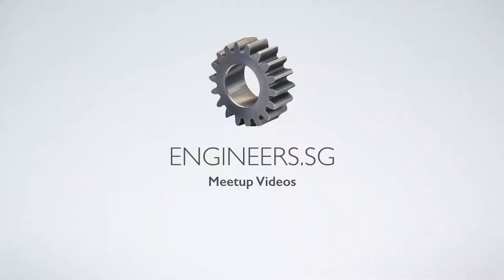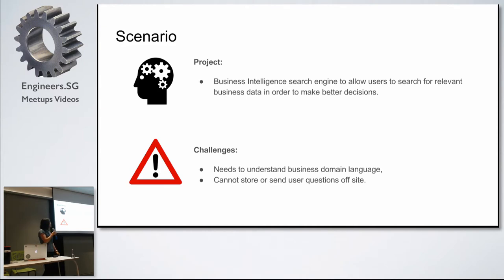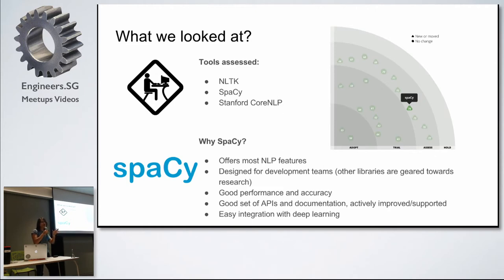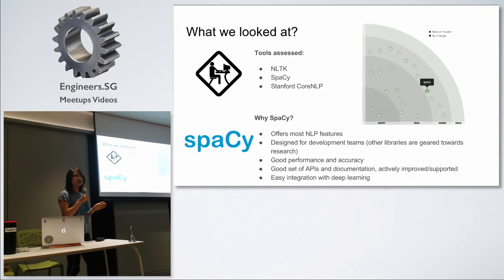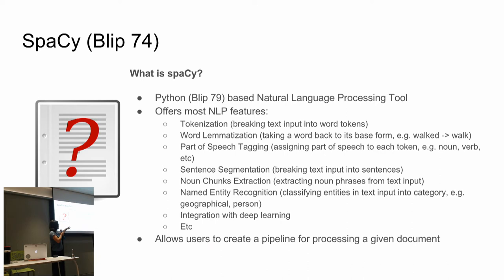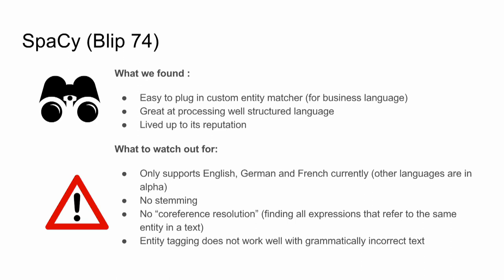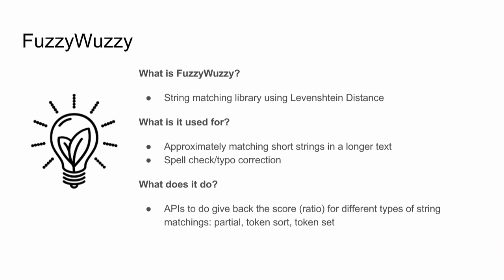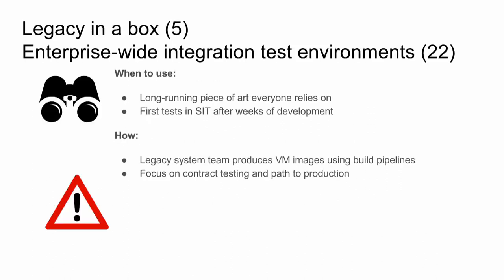Pervasive Python NLP - ThoughtWorks Talks Tech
Speaker: Thao Dang

Join us for session for more insights into the recent release of the latest Technology Radar. The themes in this edition include: Conversational UI and natural language processingIntelligence as a serviceDeveloper experience as the new differentiatorThe rise of platformsPervasive Python Read or download the Tech Radar here